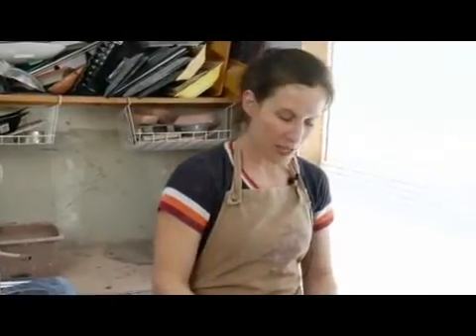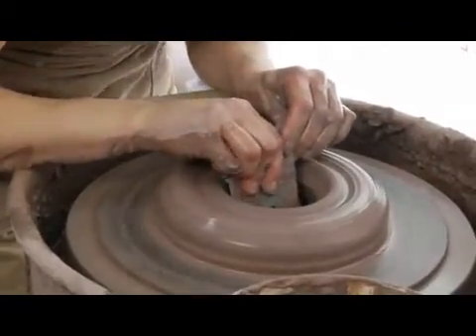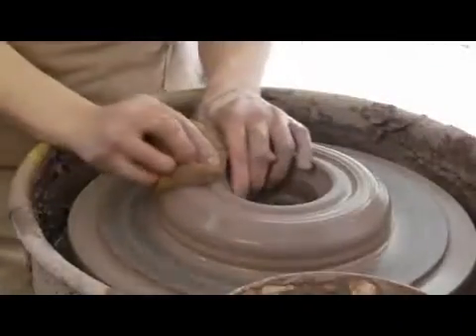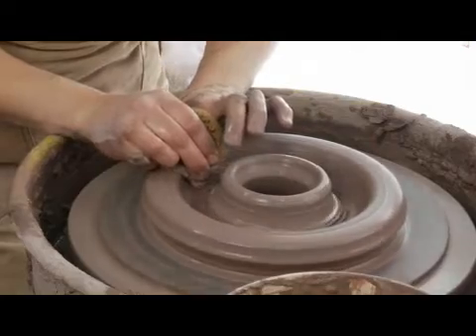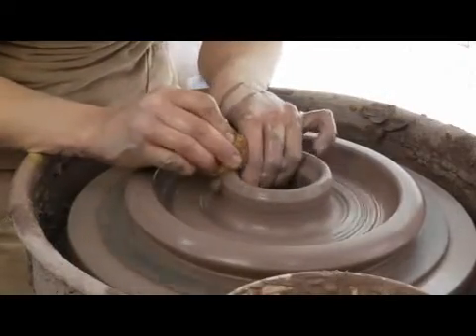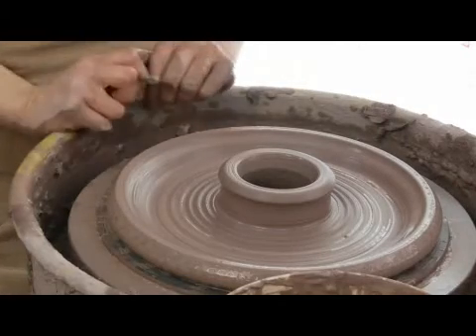Steamer Clay Pulling Tips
Steamer Clay Pulling Tips. Part of the series: How to Make a Clay Casserole Dish. Clay steamer pots are great pieces to make and although they are a bit complex they are very useful. Learn how to pull the clay for a steamer pot from an expert in this free video clip.